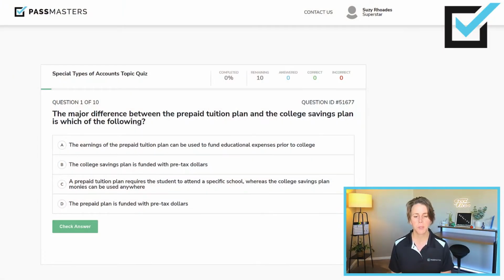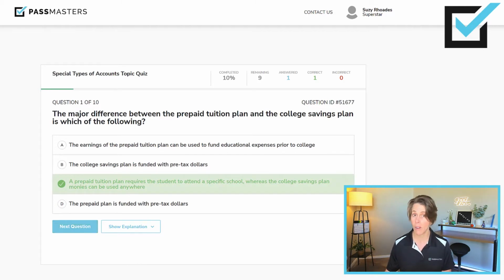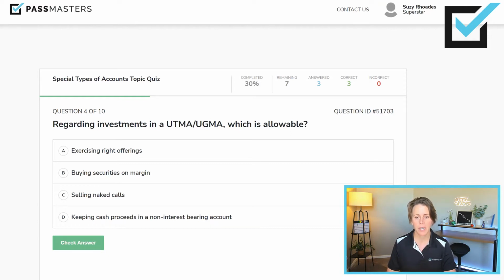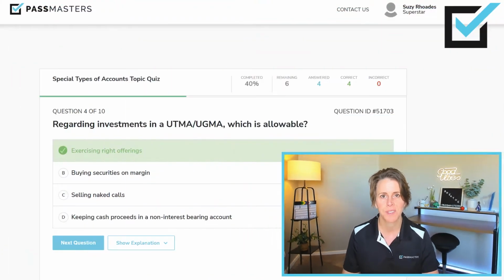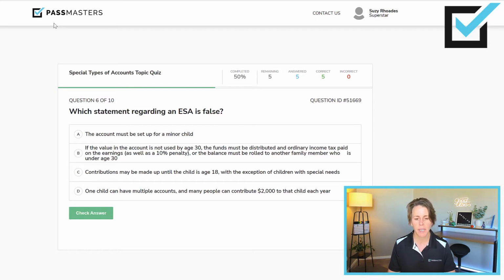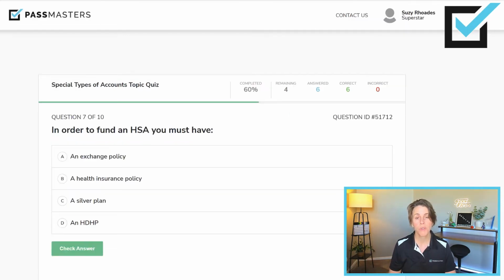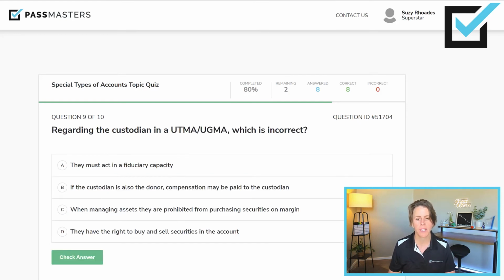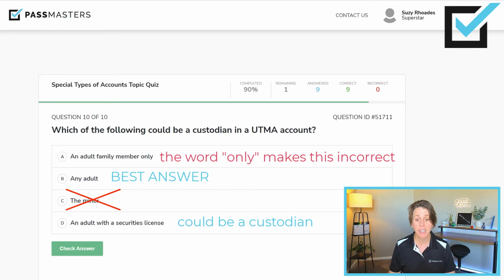Crucial Account Types Every Securities Student Must Know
This video covers questions that could be found on the Series 65, Series 66, SIE, Series 6 and Series 7 top-off exams.

In this video, Suzy will cover 10 questions related to the topic of Special Types of Accounts using questions presented directly from our securities exam prep licensing courses.

You can expect test questions related to this topic to appear on the following securities industry exams:

Check out Jonathan's feedback about my courses below and check our site to see what others have to say about their experience preparing for their securities exams:

"Hi, I purchased a course from ExamFX, Knopman, Kaplan, Solomon, STC, Securities Institute of America, and PassMasters for the SIE. In studying for the SIE, I found PassMasters and Suzy to be the best course and the easiest to explain and digest the material."

- Jonathan - SIE student

0:00 - Welcome
0:35 - Practice Question 1 – College savings plans vs. pre-paid tuition plans
2:26 - Practice Question 2 – Under age 18 rule
2:56 - Practice Question 3 – Use by age 30 rule
3:28 - Practice Question 4 – UTMA/UGMA
4:56 - Practice Question 5 – UTMA
5:43 - Practice Question 6 – ESA
7:36 - Practice Question 7 – HSA
8:09 - Practice Question 8 – UTMA/UGMA
8:54 - Practice Question 9 – Custodian
9:54 - Practice Question 10 – UTMA Custodian
10:43 - Recap